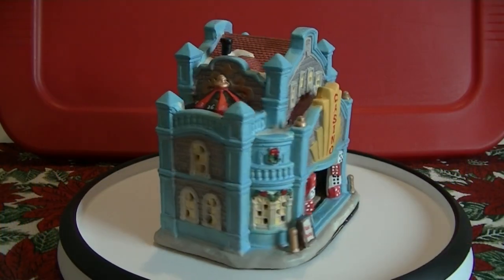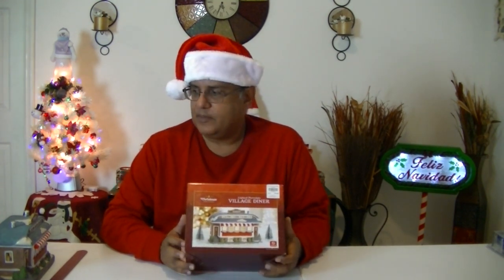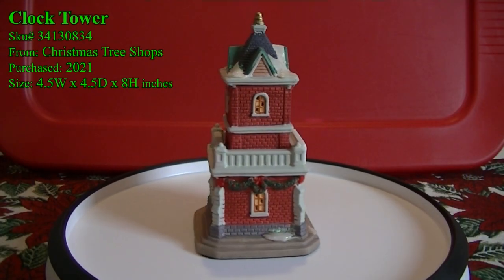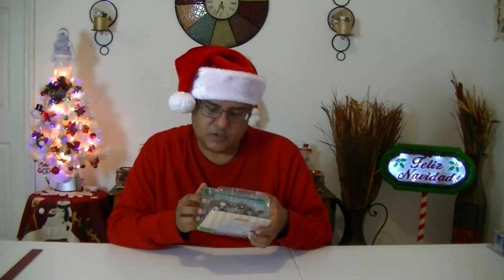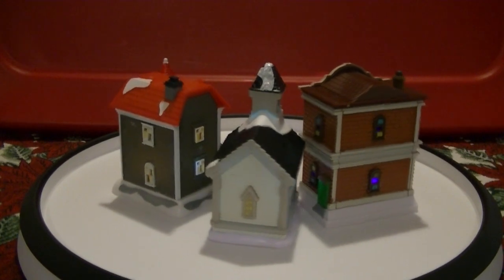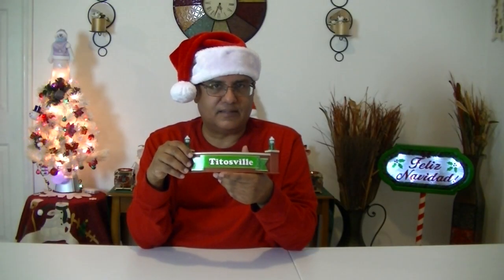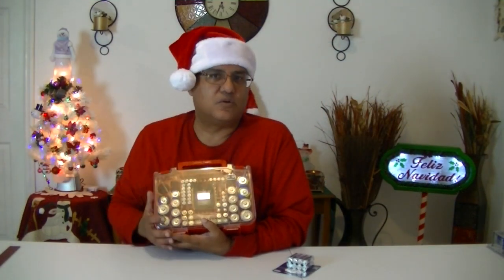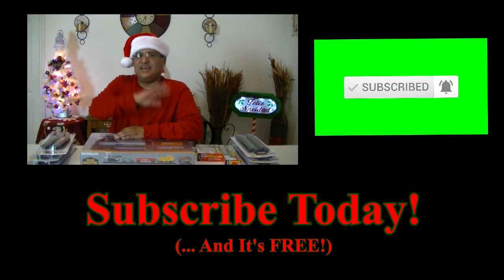Christmas Village Haul 2023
Welcome to my Christmas Village Haul 2023.  'Tis the Season to rejoice... I'm back!  In this video, I'll be showing you everything NEW I got the past three years for this year's village display.  Happy Holidays and the Merriest of Christmas to one and all.